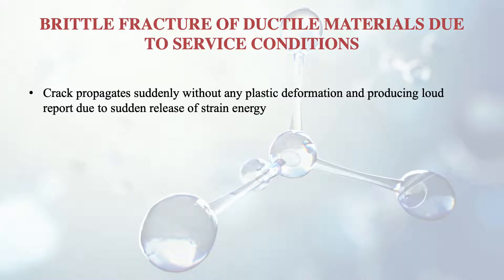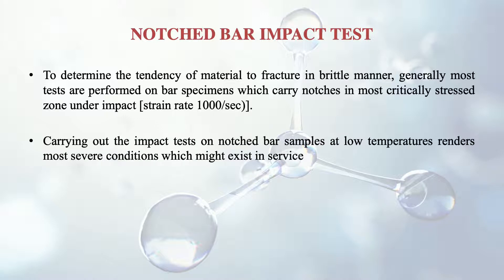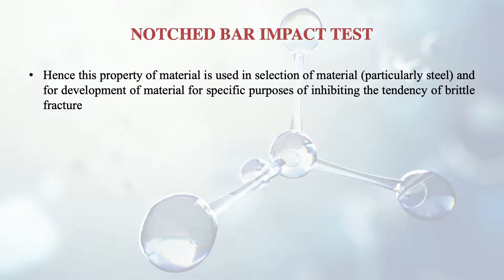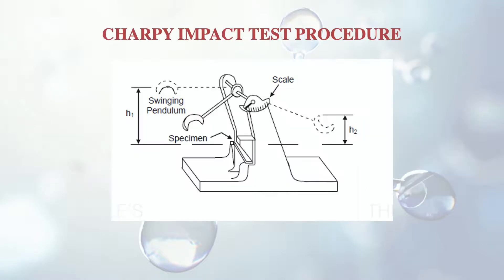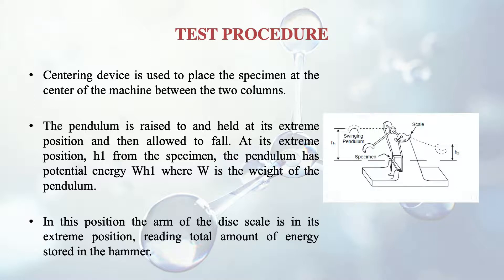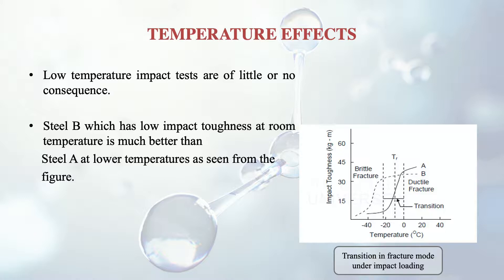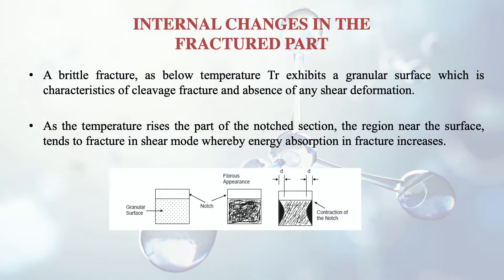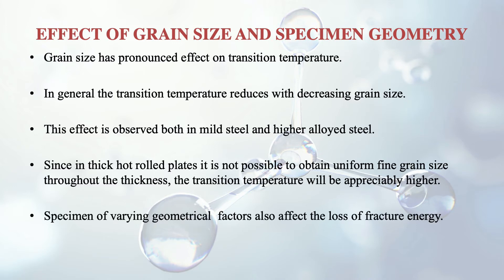M4 Introduction to Material Science Module 4